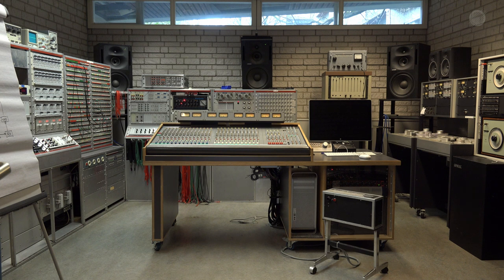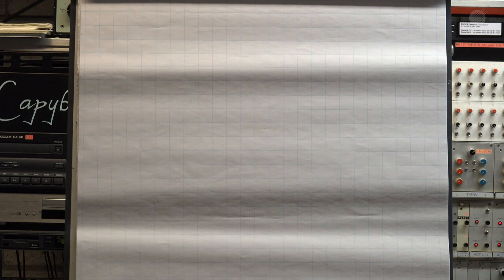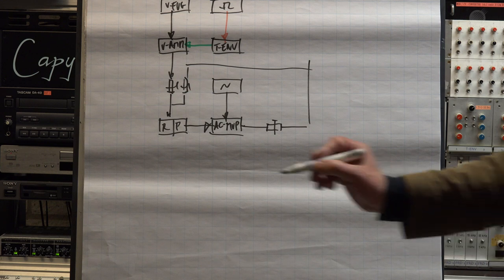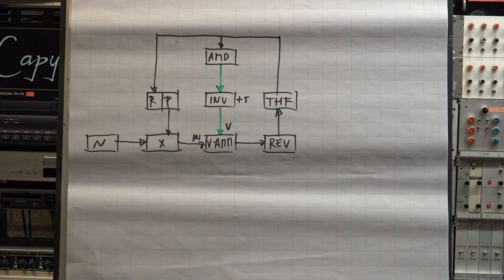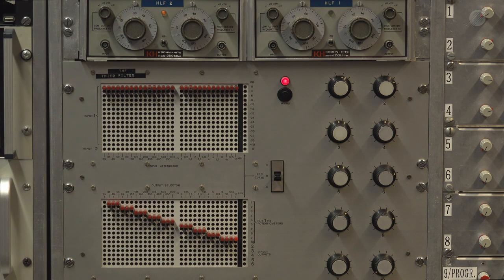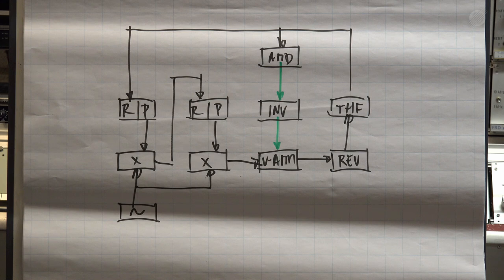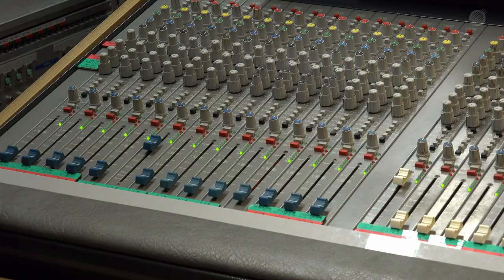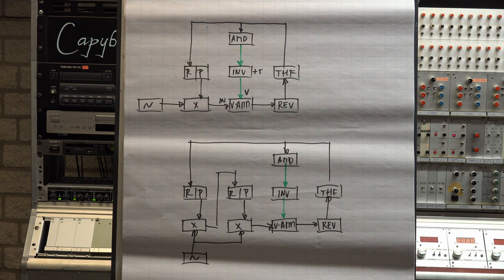Ring-Modulated Feedback in BEA5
This video shows a feedback patch that includes a delay (Studer A80 tape recorder), a ring modulator, a reverb (Lexicon PCM 90) and a modified Bruel & Kjaer third-octave filter. The technique was developed by Jaap Vink in the 1970s at the Institute of Sonology in Utrecht and can be heard in works by many composers, particularly those of Roland Kayn.
This video is dedicated to Jaap Vink and was recorded and edited by Siamak Anvari.